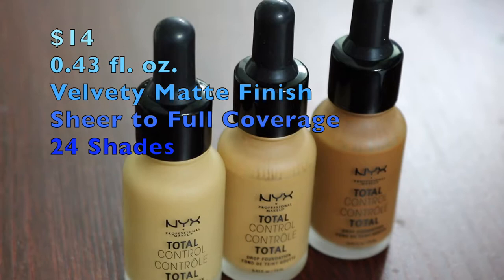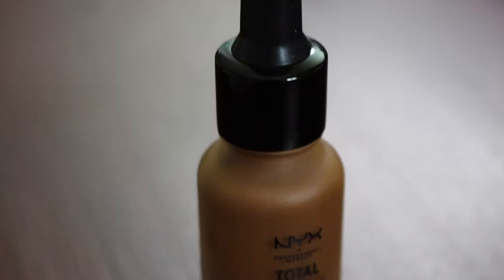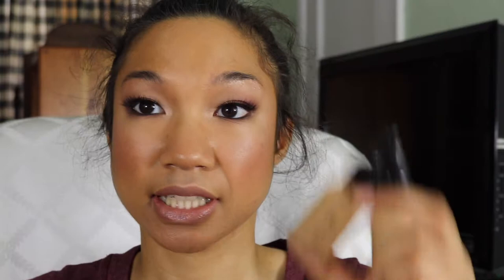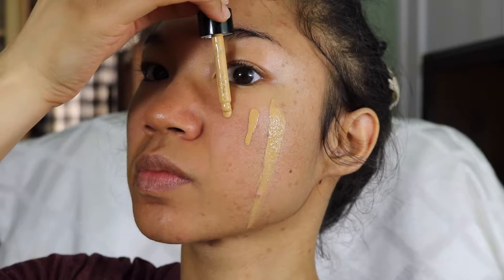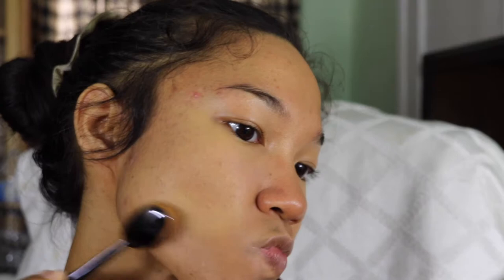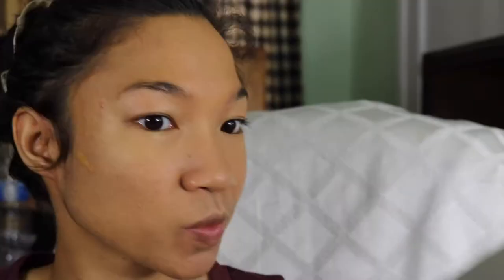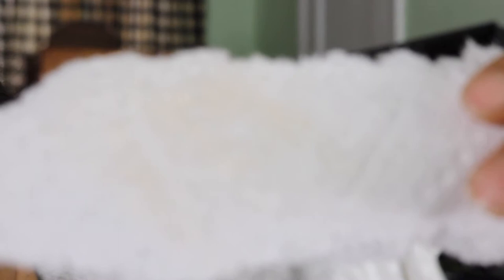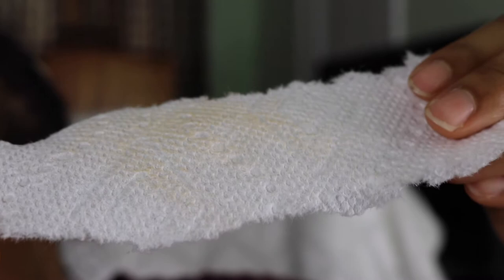NYX Total Control Drop Foundation Review!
Herro!

Shades I used:

11 Beige
15 Caramel
19 Mocha

Like the new camera? Cause, I seriously don't know how to use it.

If anyone has any good recommendations for foundations, please leave them in the comments below! I'm always interested in trying out new foundations if I think the color isn't terrible.

This is a review of of the NYX Total Control Drop Foundation. I think it's pretty fabulous. Spoiler alert.

Please keep in mind... I hardly wear foundation. When I do, I don't wear it for long. So, I might not have as high of expectations as other people might.

I normally have a really hard time finding foundations that look good on me, and with most, if not all, other foundations I've used, I can't stand to look at myself in the mirror. This foundation always looks good in the mirror to me, throughout the day, so I'm in love! It also feels really lightweight, which is a major plus because I just... really hate wearing foundation.

Funny story, when I was trying to buy this foundation.

I called Ulta to put two shades on hold so that I could have someone else pick them up for me.

First girl answers the phone: *yells* Can we put stuff on hold?!
Second girl: I'm sorry, what item were you looking for?
THIRD GIRL: I'm sorry, how can I help you? You want to put two foundations on hold? Which shades? Okay, I got it!

Like, girl how.

Get it together, Ulta. Get. It. To. Gether.

Also, hello to any Persona fans out there! I mean, isn't it amazing.

And to anyone who doesn't like that ridiculous music I opened with, sorry. It was an inside joke. Quite possibly with myself.

We're gonna steal your heart!

xx Faia